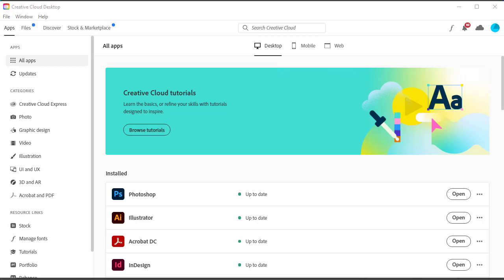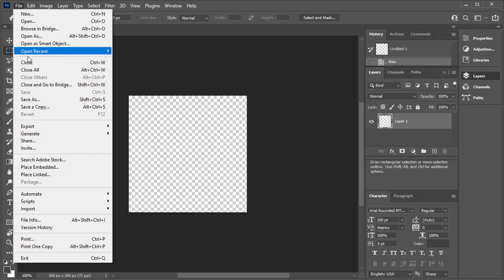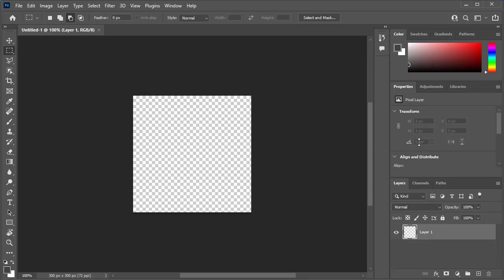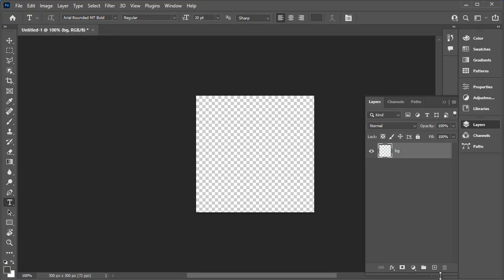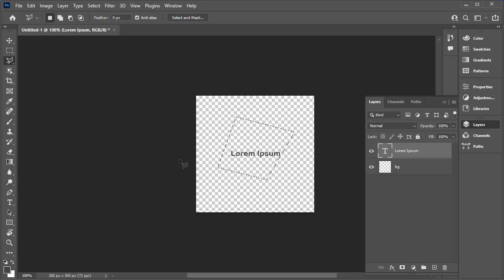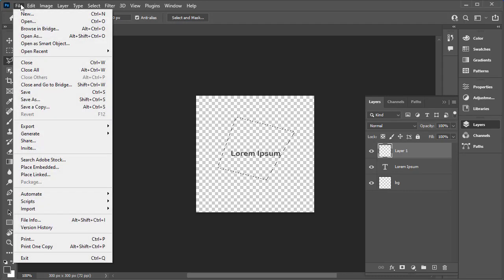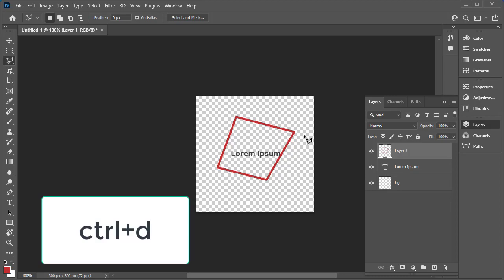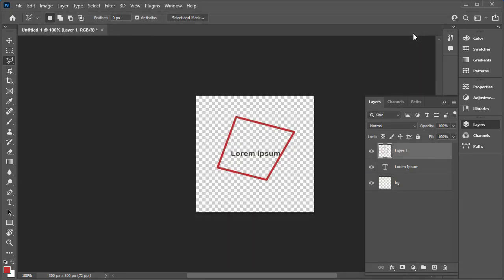ABT 294 | Basic Photoshop Intro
Photoshop is a very powerful application. However you can do a number of impressive things with just the basic tools. This intro video will focus primarily on the Layers window and the move/text/polygon lasso tool